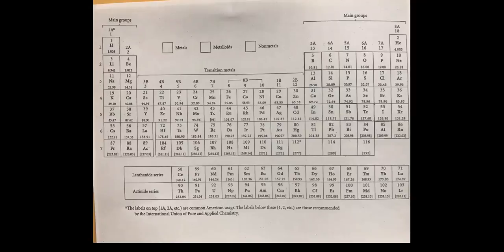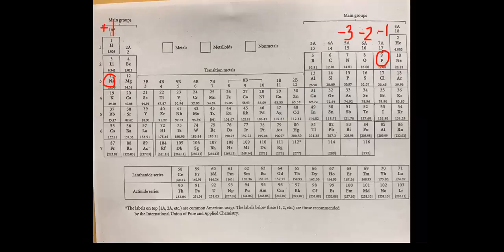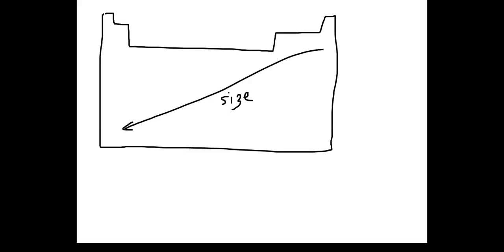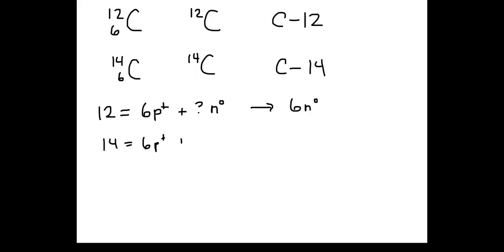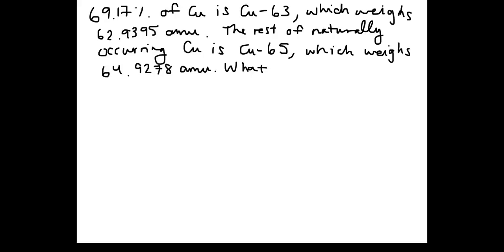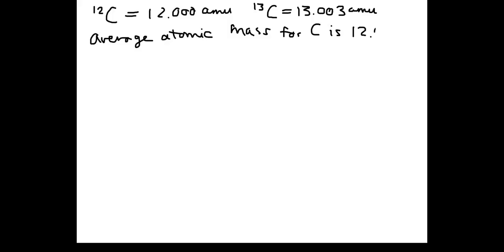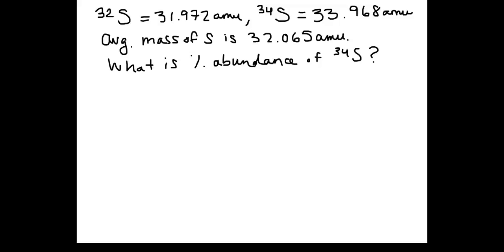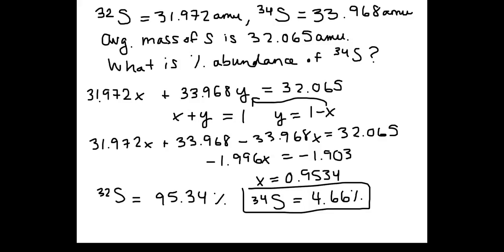Week 4 Thurs/Fri Lecture